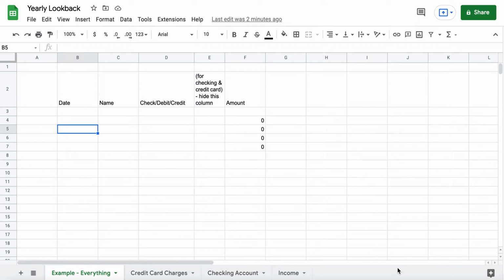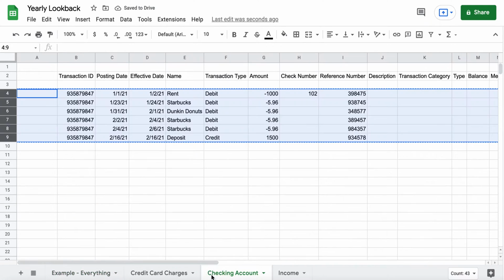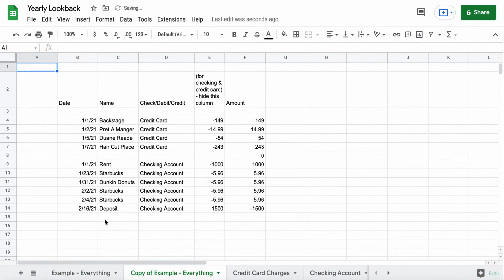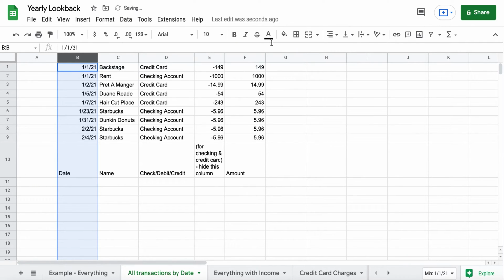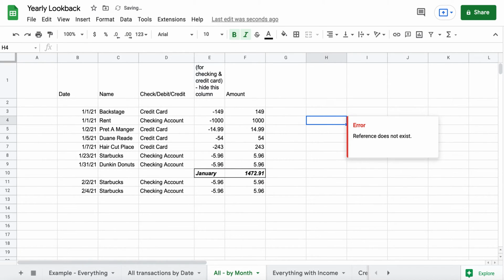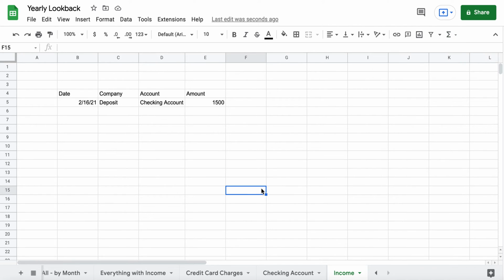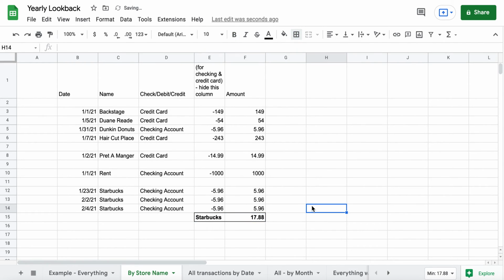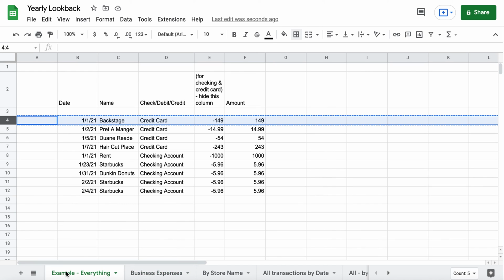Tax Time - How I Prep my Taxes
I'll walk you through how I prep my taxes each year.

*I did this example in Google Sheets - but two things I forgot to mention:
  - Save, Save, Save! As you go along the process
  - When you export your financial data from websites, usually it exports as .csv - you need to "Save As" .xls in Excel. (If it exports into Numbers (Apple thing), just copy the rows and paste it into Google Sheets, or whatever program you're using).

I call this my "Yearly Lookback" because not only is it good for prepping taxes, it's a great way for me to see any trends on how I'm spending my money and catch any subscriptions that have flown under the radar.

As actors, our income can be pretty inconsistent, so this also a great way for me to understand my average income and expenses for the year.

TheMoreYouKnow (insert rainbow)

I recorded this example in Google Sheets, because it's free! :) but, I usually prep my info in Excel. Doesn't matter what you use - either way works fine.